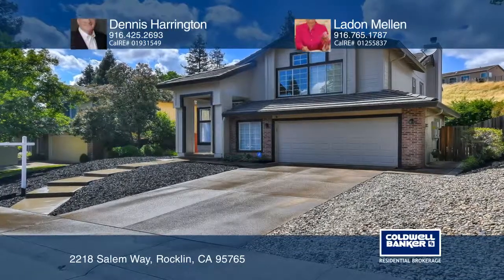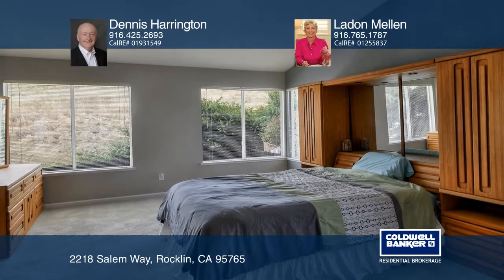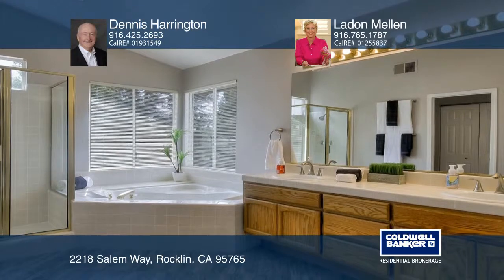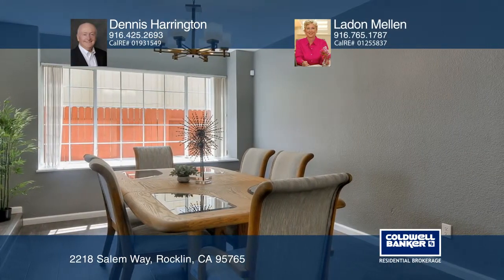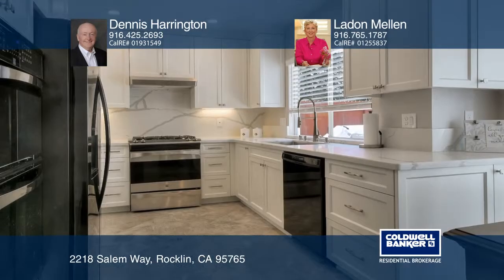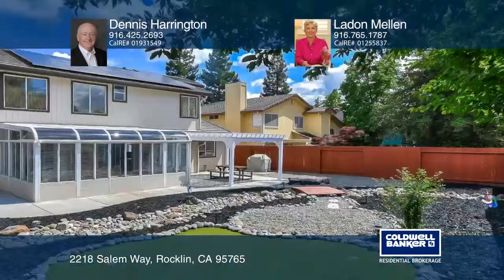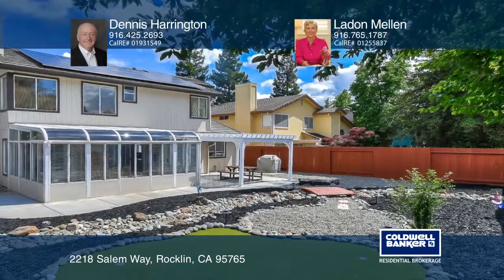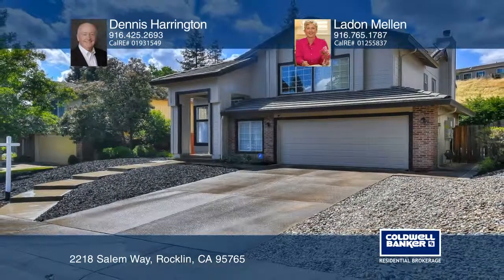2218 Salem Way Rocklin, CA | ColdwellBankerHomes.com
2218 Salem Way, Rocklin, CA

This stunning, well-maintained home is nestled near the heart of Rocklin. Included with this open floor plan is a spacious living room, dining area, four bedrooms, an office space and three bathrooms (approximately 2,550 square feet). Recent upgrades (less than five years old) include HVAC, applianc